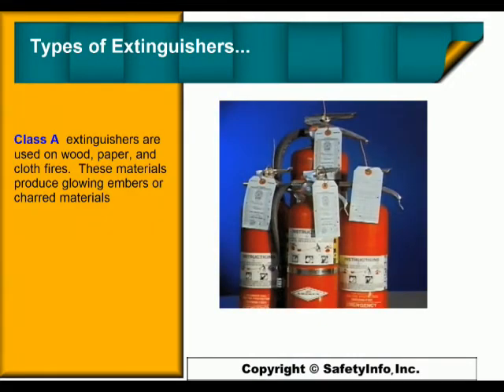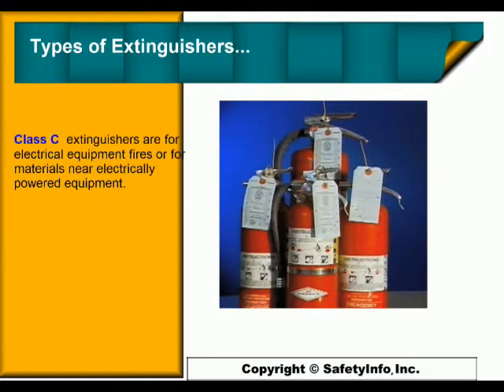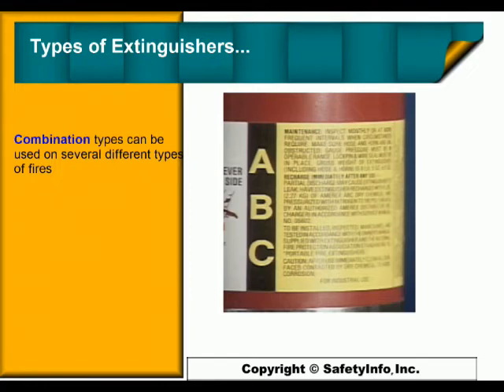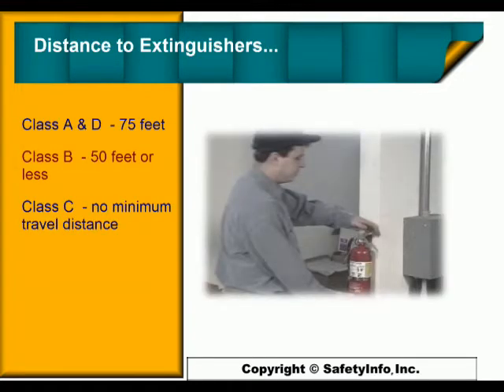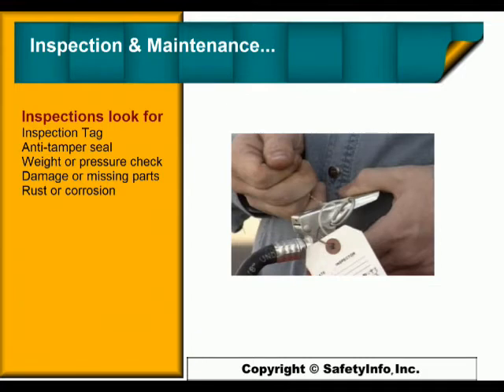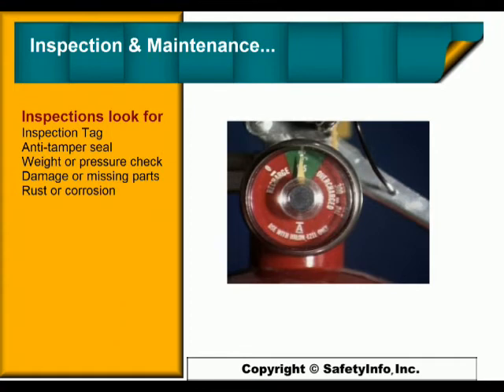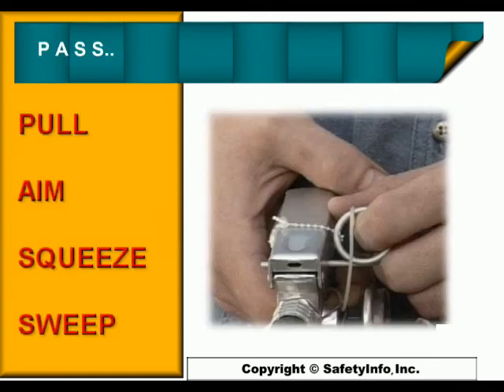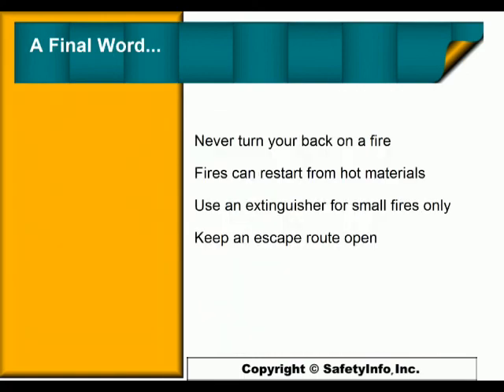Fire Extinguishers Safety Training Video